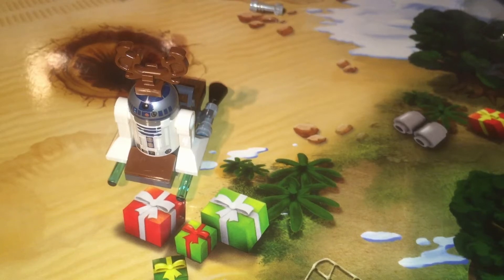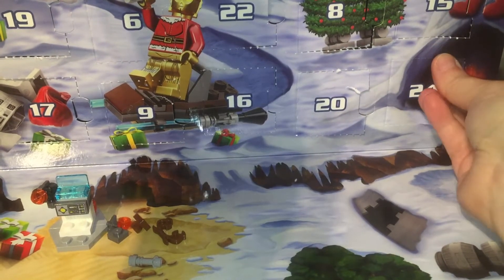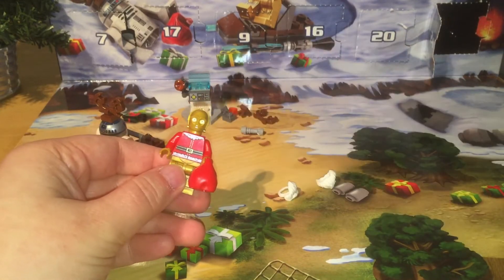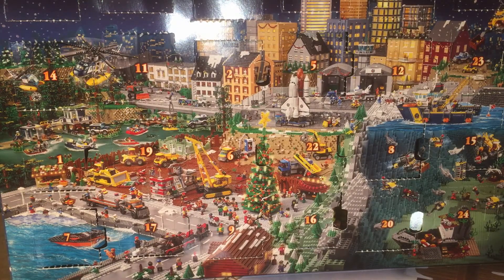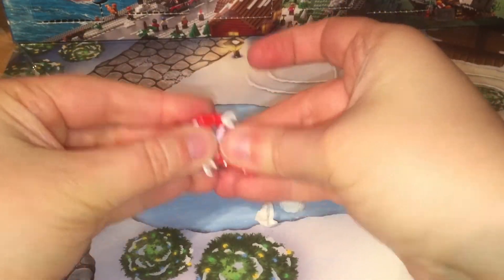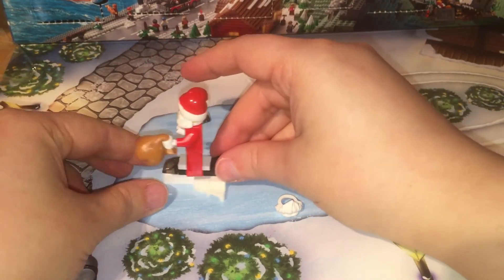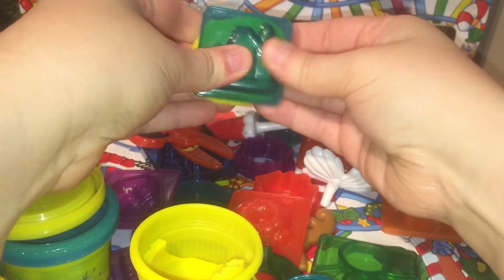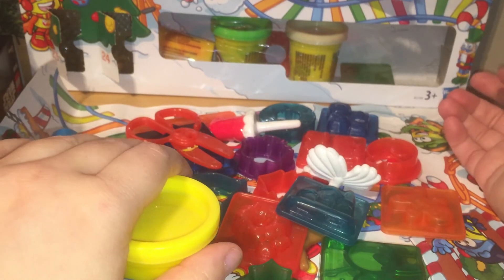Lego Star Wars, Lego City, and Play Doh Advent Calendars 2015 Day 24 Opening - Jennifer Mulkerrin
Hi! It's Day 24 of My Advent Calendars opening! The three that I have are Lego Star wars, Lego City, and the Play Doh Calendar. I hope you've enjoyed all these Christmas toy videos! Merry Christmas and Happy Holidays!

Welcome! Here you'll find collectible toys, reviews, and mystery openings! New videos posted every Saturday! :)